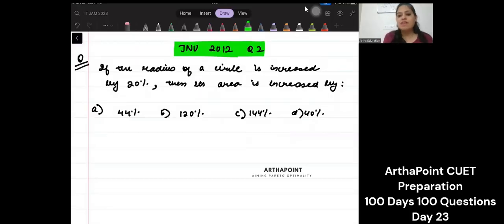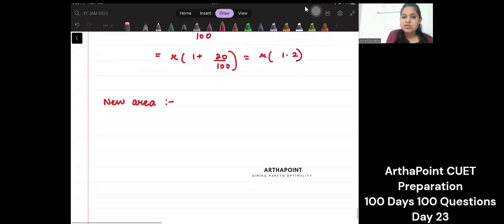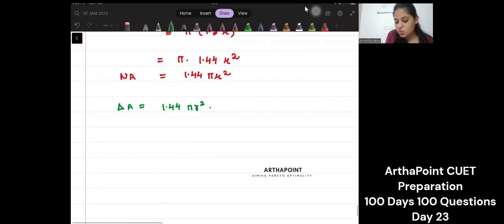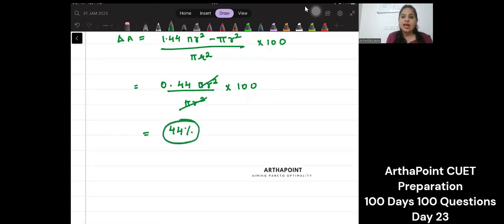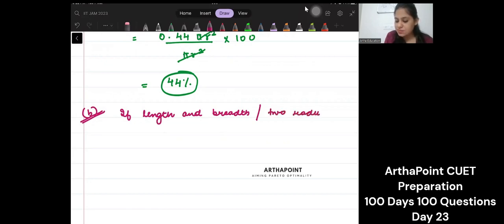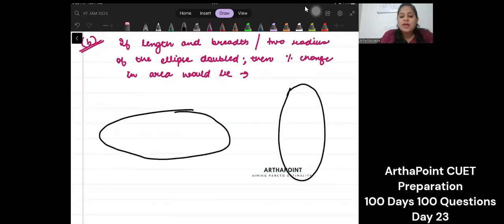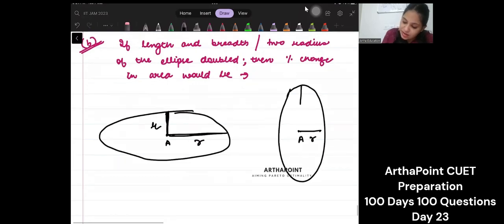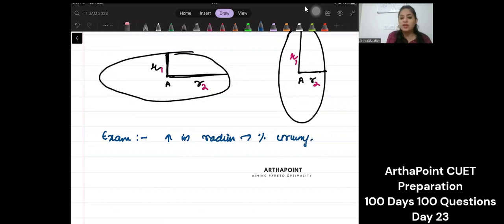JNU MA Economics Past Year Solutions | CUET MA Economics | Day 23 CUET 100 Days 100 Questions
JNU MA Economics Past Year Solutions

CUET 2023
CUET JNU
Introductory Mathematics For Economics
Introductory Microeconomics
Econometrics
Case & Fair
Varian Workbook
International Economics
JNU SIS
Economic Honors
SAU
South Asian University
IGIDR
DSE 2023
MSE 2023
ISI 2023